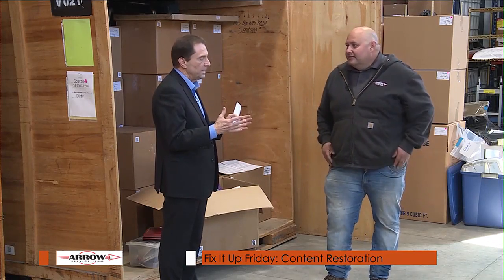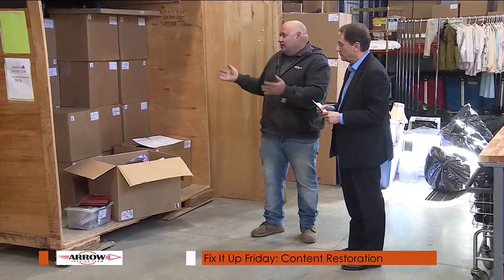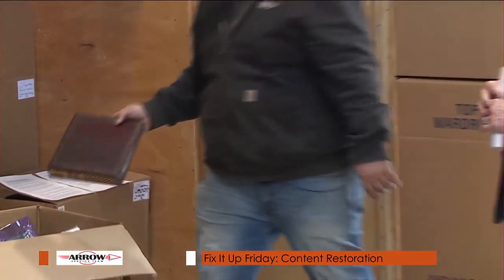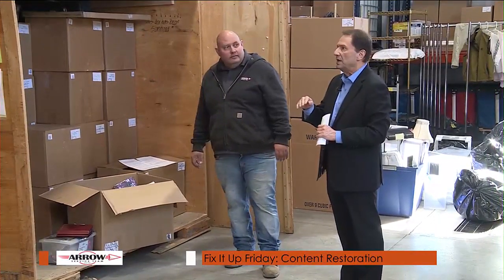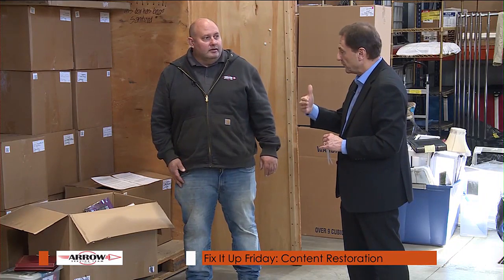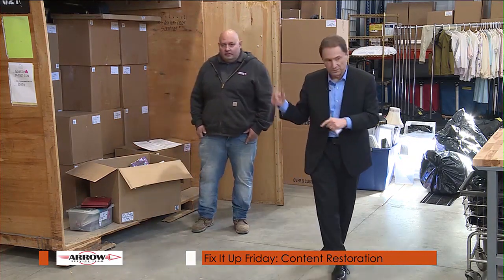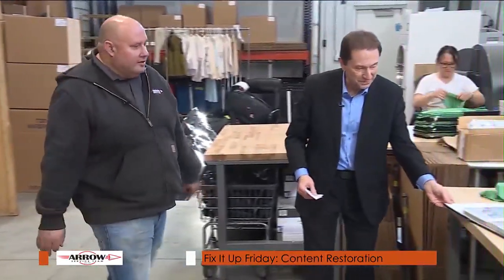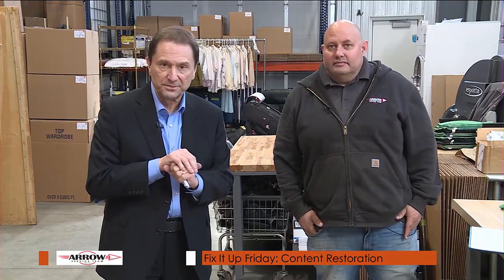ND Today: Fix It Up Friday - Content Restoration